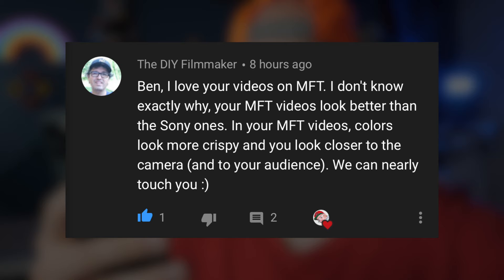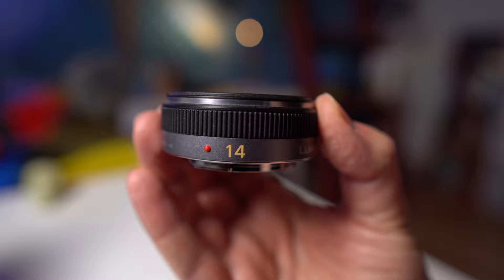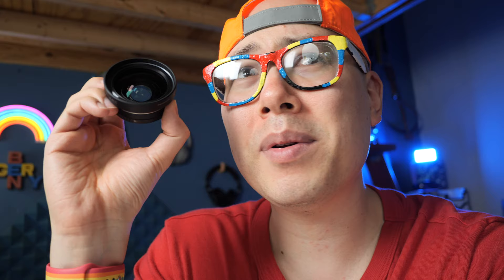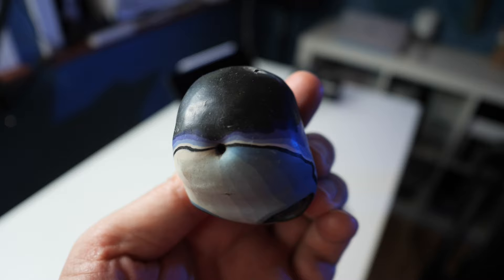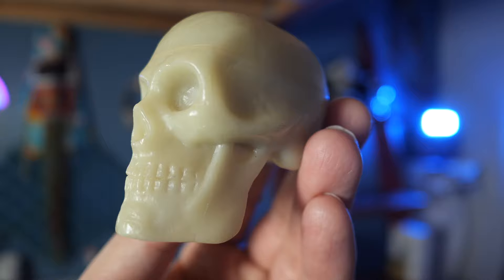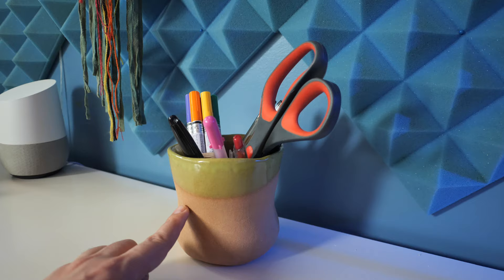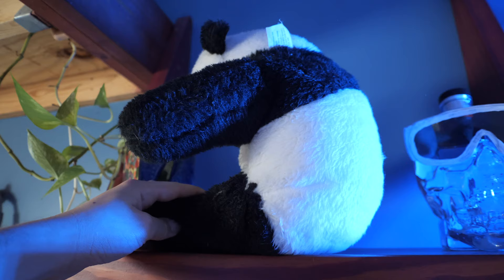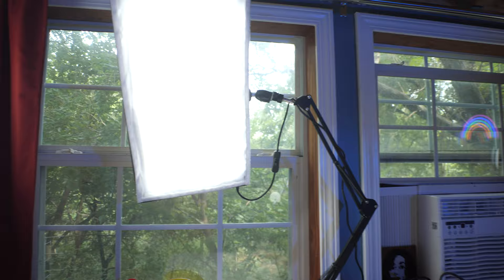Panasonic 14mm f2.5 x G9 - The most underrated micro four thirds lens?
GWC1 wide angle adapter

I LOVE CHEAP CRISPY GEAR. How does this tiny and inexpensive pancake lens hold up in 2020? I plopped it onto a Panasonic Lumix G9 and tested out its image quality, autofocus, low light capabilities + how it gets even spicier with a wide angle adapter. Get ready to have your mind blown with an incredible amount of specs, scientific research, and life-altering analysis. Actually nah, it's just a really wEirD, but straightforward & honest review of this cute lil underrated lens. Moody vibes lol